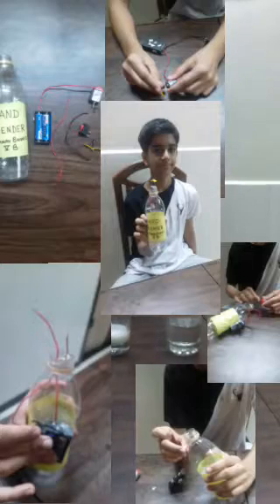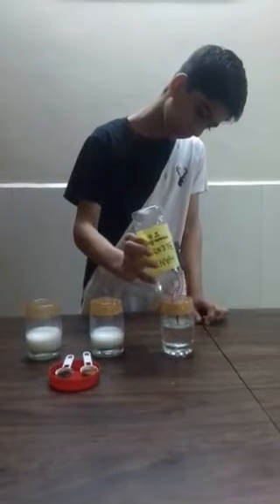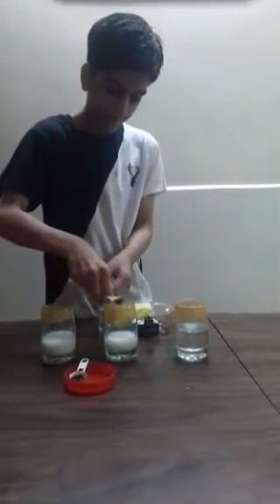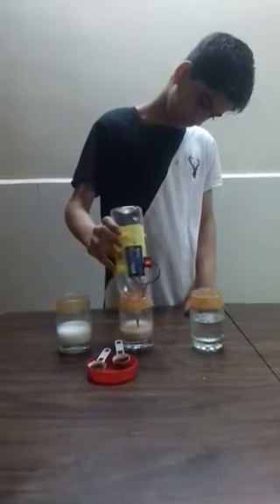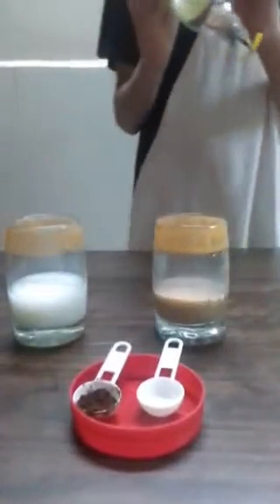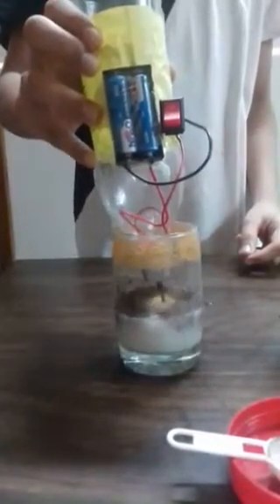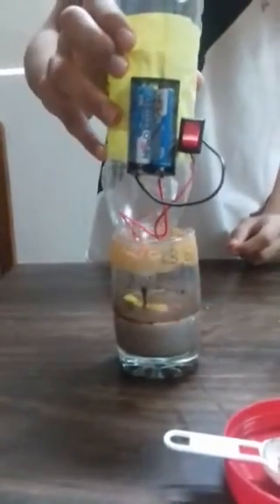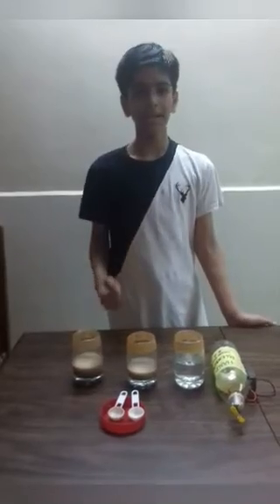Manav Bhanej (5B)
Experiment - Hand blender